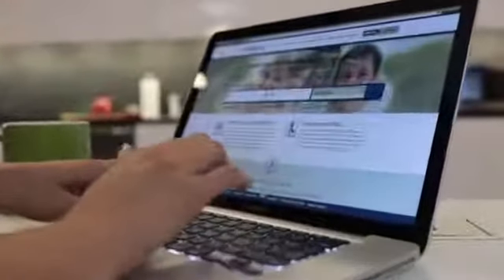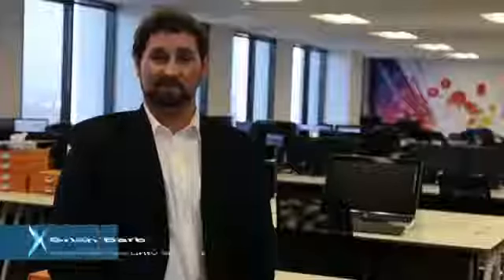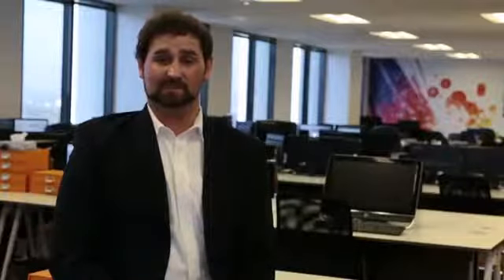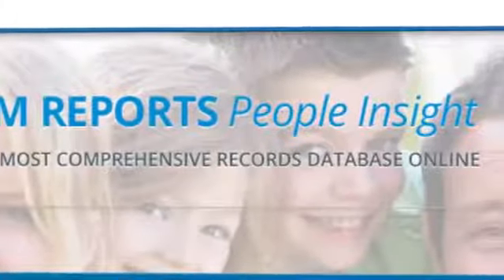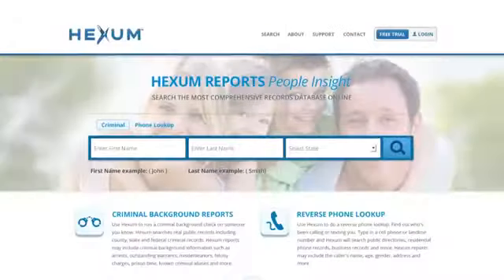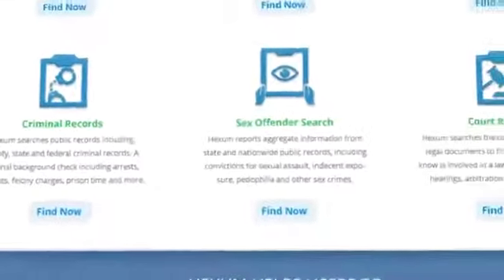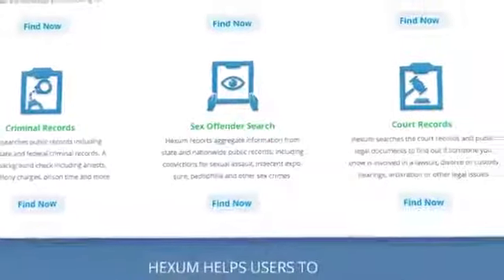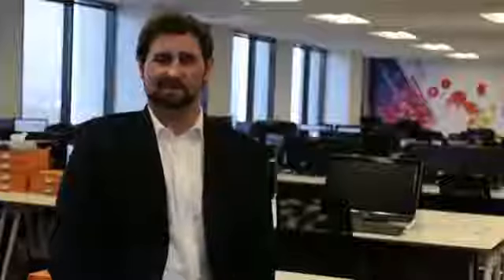Hexum: People Search Simplified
Love this dog!